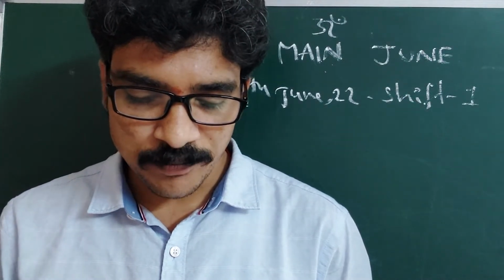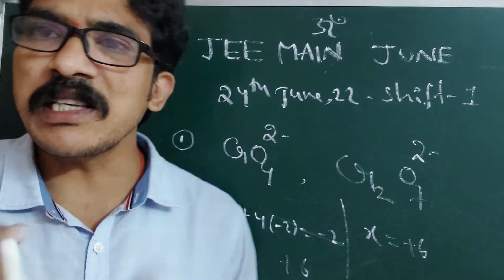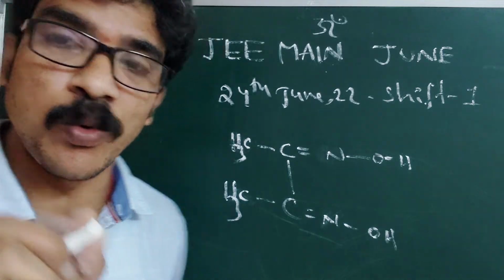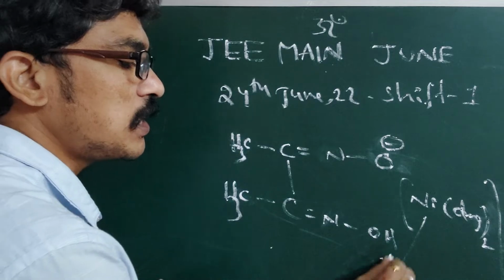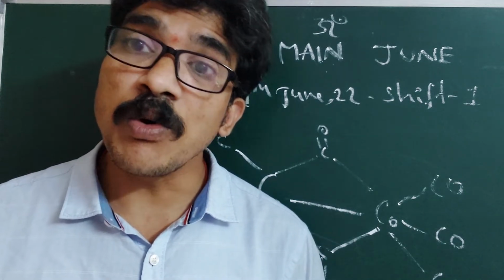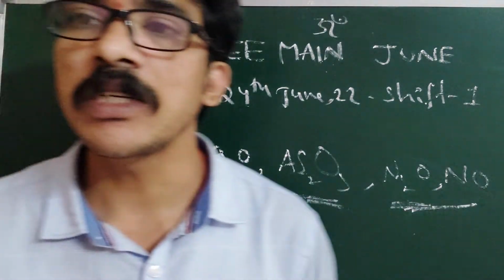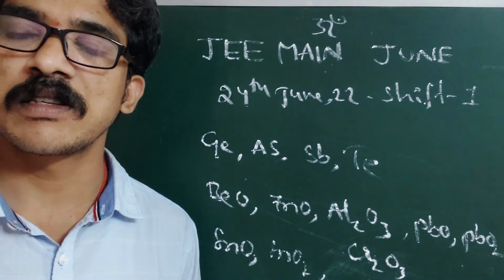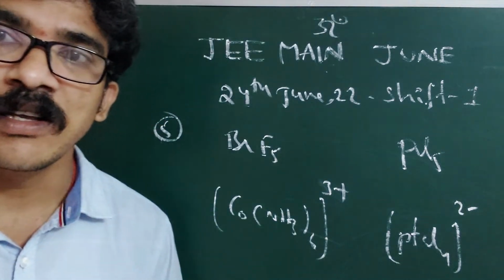24th Mains Shift1, PART 1